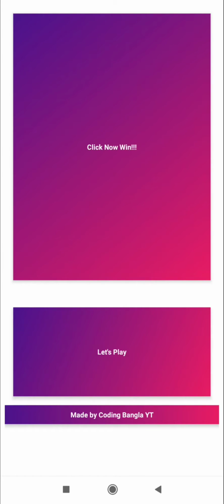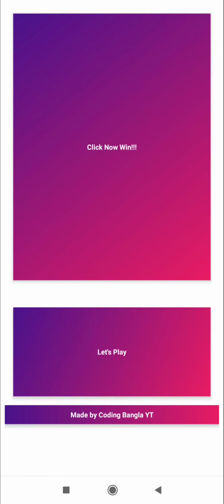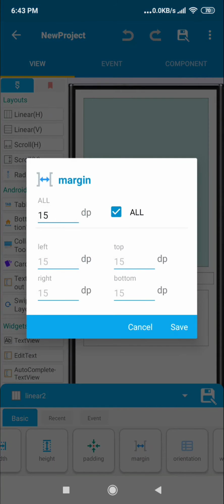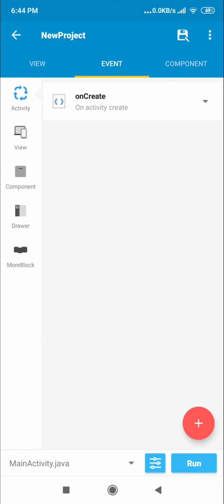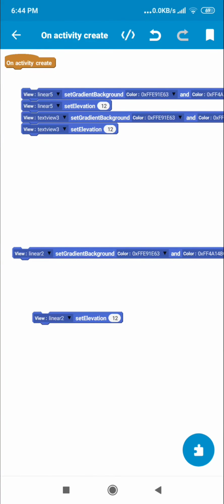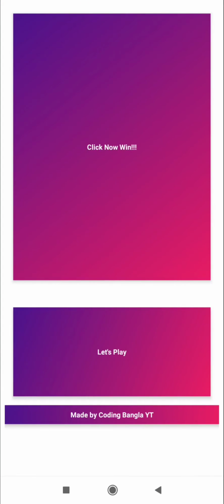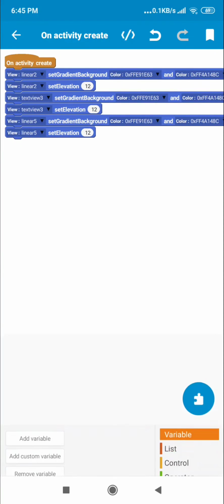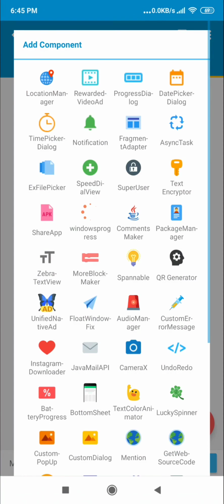Sketchware Gradient Background Color Full Project File + Source Code Download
Help Videos :

• Noting